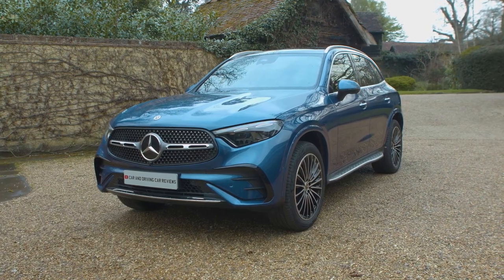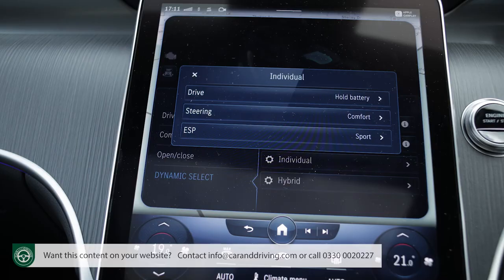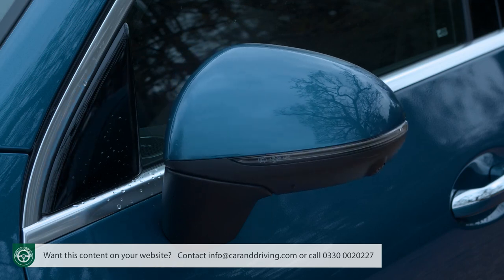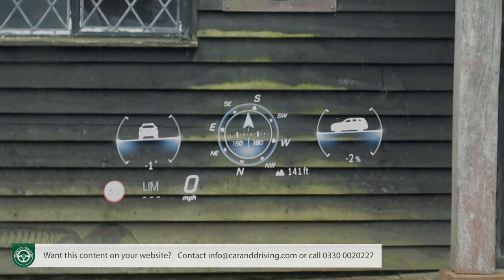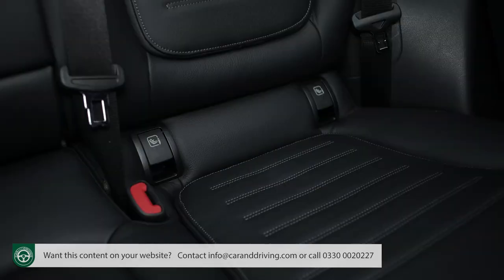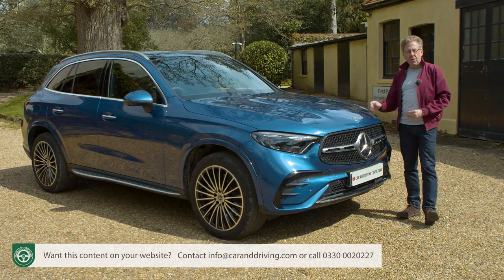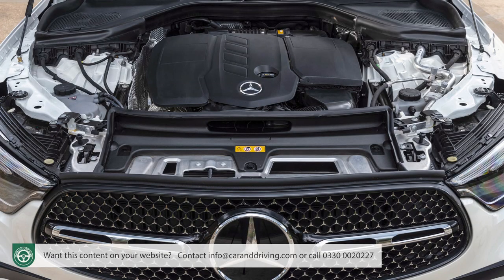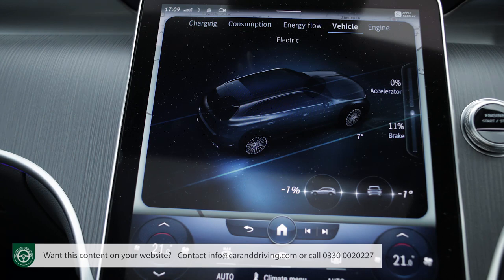NEW** Mercedes-Benz GLC 2023 BEST REVIEW EVER??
Lease A Car With LeaseLoco NEW** Mercedes-Benz GLC 2023 BEST REVIEW EVER??

overview 00:00
background 00:39
driving experience 03:43
design and build  13:14
market and model range 30:30
cost of ownership 44:23
summary 57:41

Jonathan Crouch writes an in-depth Mercedes-Benz GLC 2023 review.

In second generation form, the Mercedes GLC promises to be an even more tempting proposition in the upper mid-sized premium SUV segment. Jonathan Crouch drives it.

The GLC brings a bit of Mercedes polish to the premium part of the upper mid-sized SUV segment and this second generation model is a significant step forward from the original. The whole of the mainstream engine range has been electrified and infotainment media connectivity has taken an equally large step forward. Plus efficiency, refinement and build quality represent other strongpoints. It's a very complete package.

Background
The GLC has been quite a success story for Mercedes. This model line didn't even exist until 2015. Since then, more than 2.6 million of them have been sold and in 2021, the 'X253'-series MK1 version's last full year on sale, over 270,000 GLCs found new owners globally; enough to surpass the C-Class and make this model the brand's overall best seller.
So you can understand the high expectations in Stuttgart for the successor 'X254'-series design, which like its predecessor shares an awful lot with its C-Class showroom stablemate. This time, the GLC is bigger, all the engines are electrified and, like the 'C', there's a completely redesigned cabin that sets fresh segment standards. There's the same MRA steel and aluminium platform as the C-Class. This GLC is built in the brand's flagship Sindelfingen factory and is described by the company 'as the most important car in our line-up'. Time to brief you on it.